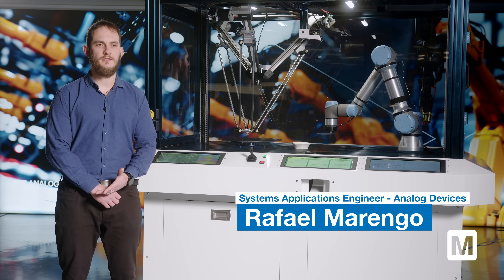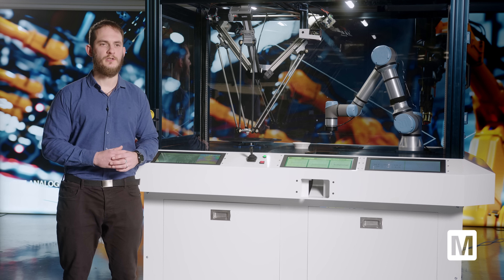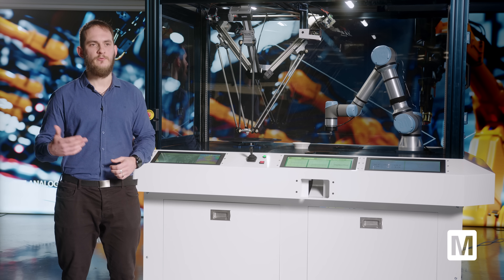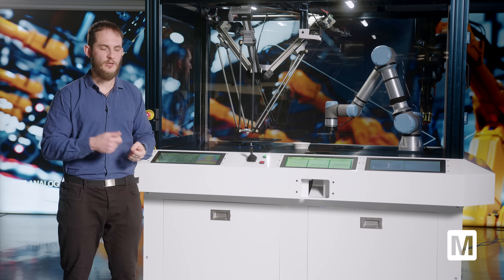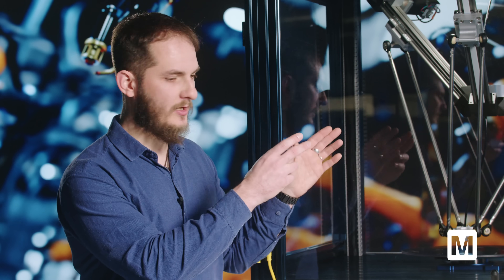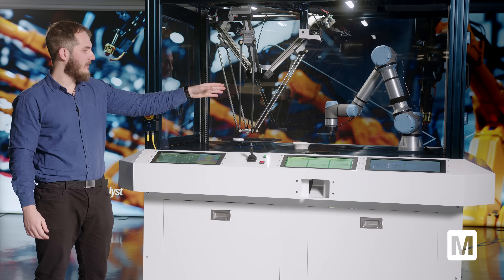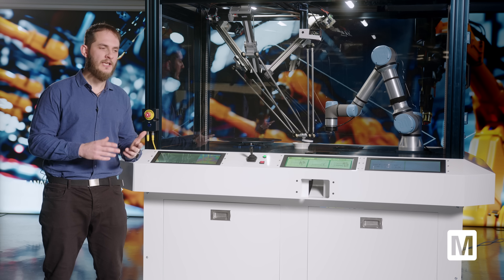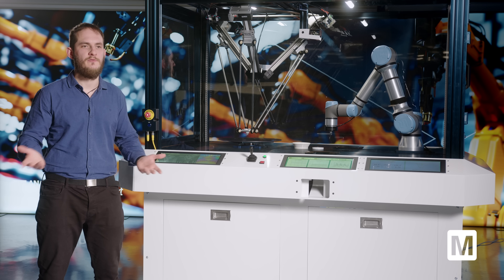Robotics Solutions with Analog Devices | Mouser Electronics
In this video we take a close look at robotics solutions and how these can help to make a more efficient production line. Together with the experts from Analog Devices, we cover the differences between robots, cobots and delta bots as well as machine vision technology.

00:00 Outro
00:14 Robotics Solutions
00:31 The tech implemented in the robotic solution
01:03 The role of robotics in manufacturing
01:49 Flexible Manufacturing
02:48 What is the demonstration about?
03:07 Delta Robot
03:33 Why is a robot the best option for a pick-and-place application?
04:21 How do the two robots differ?
05:01 Machine vision
05:22 Time of Flight (ToF)
06:29 Time of Flight of the current demo
08:08 The role of Motor Control in the current demo
08:43 The type of position Encoder used in the demo
09:33 What is PANdrive?
10:22 Outro